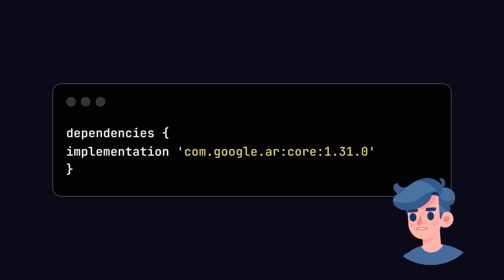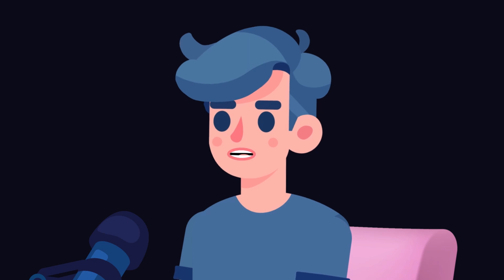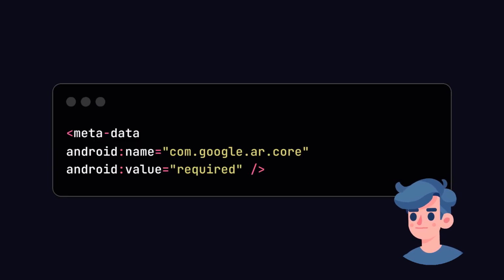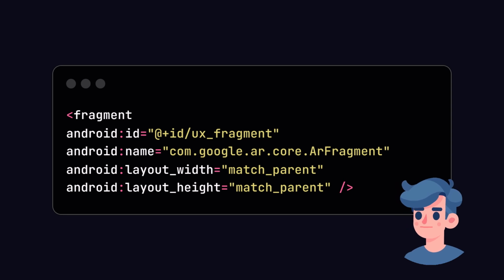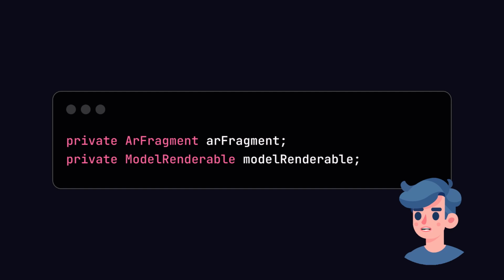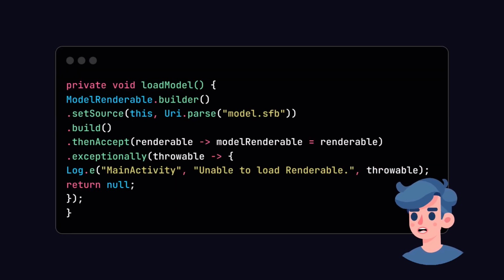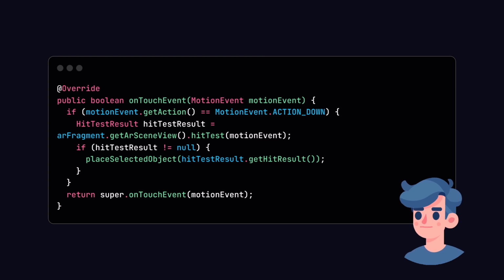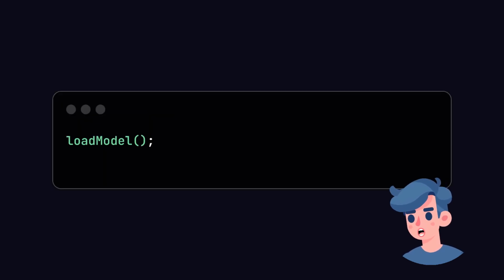Creating AR Sports Coaching Apps: A Step-by-Step Guide